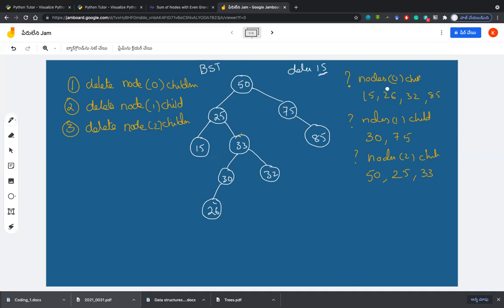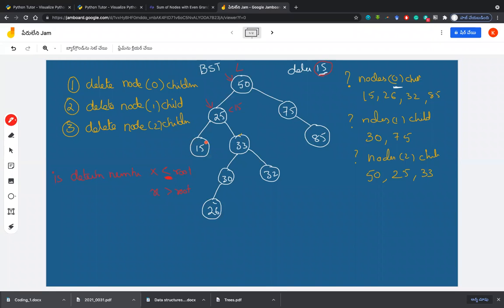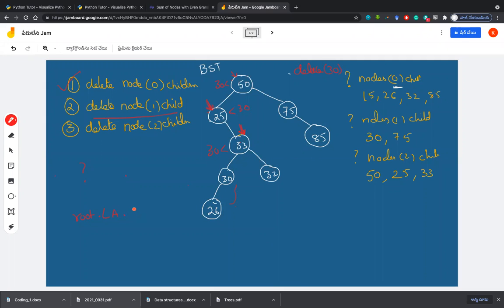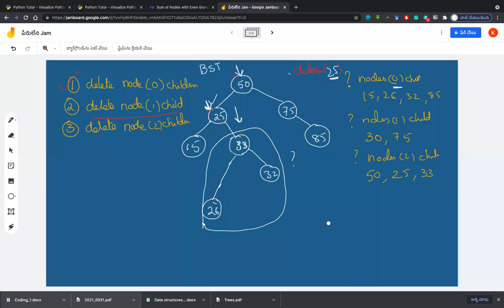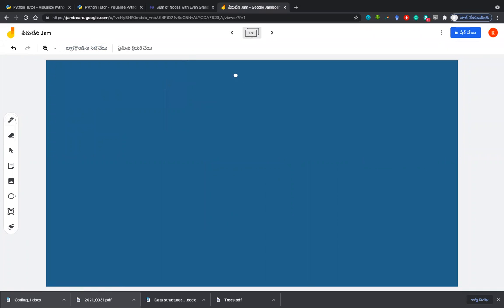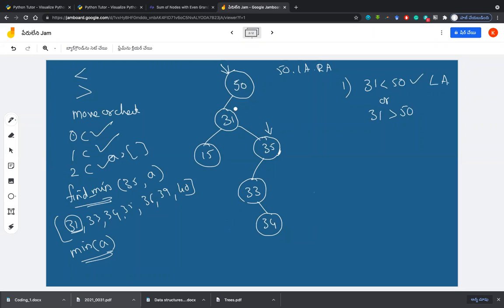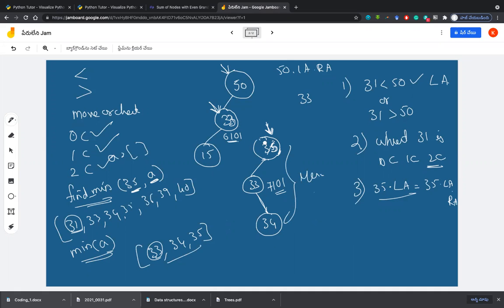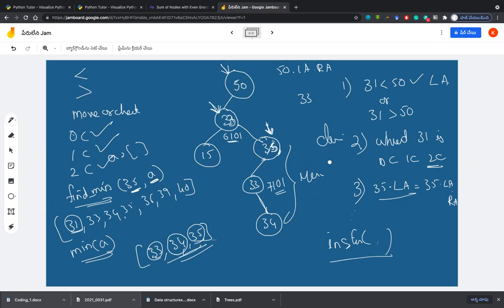Deletion Node on 13 July 2021